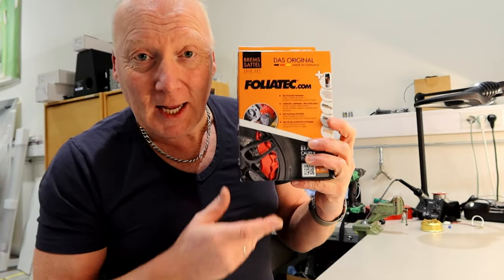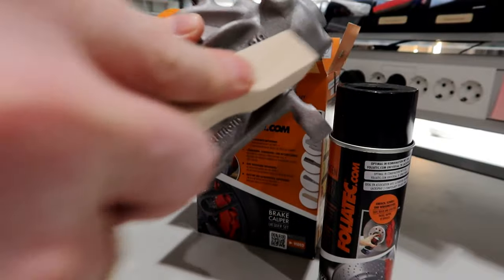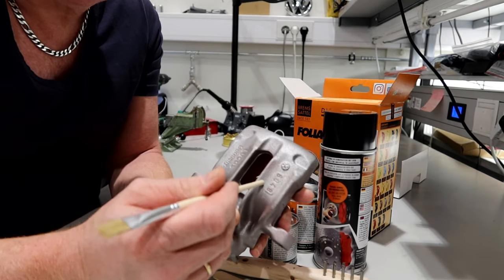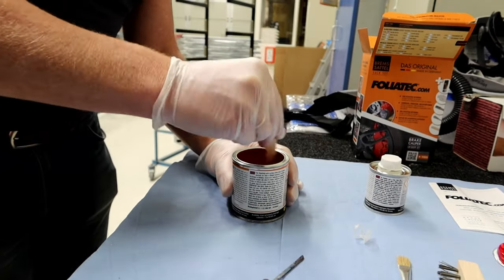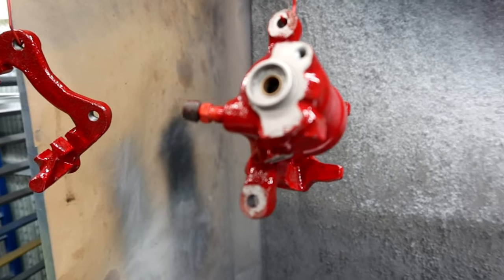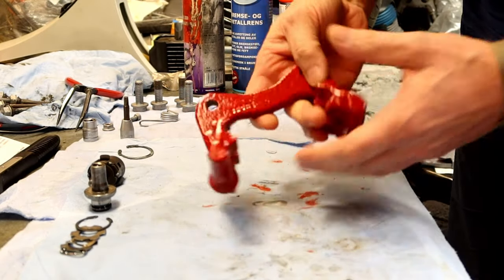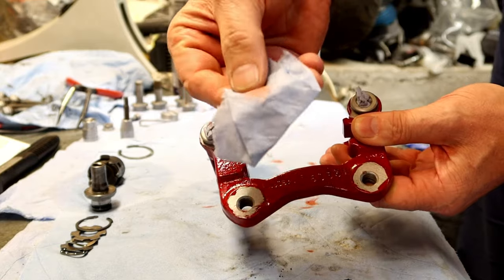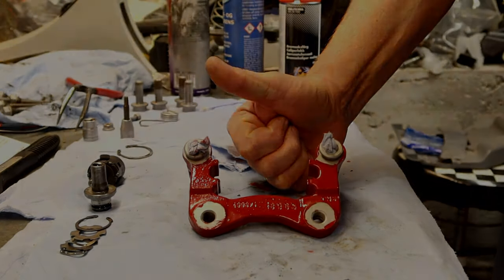Testing the foliatec brake caliper paint/lacquer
Testing the foliatec brake caliper paint/lacquer, and comparing how it copes with carburettor and brake cleaner. For Norway
Filmed with the excellent Sony ZV1
B-roll camera, DJI Osmo Action 3